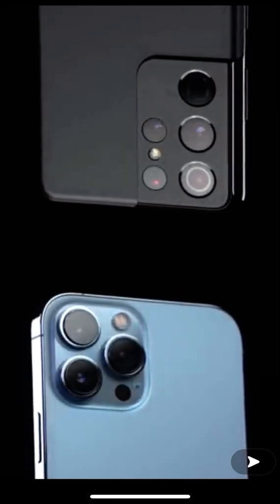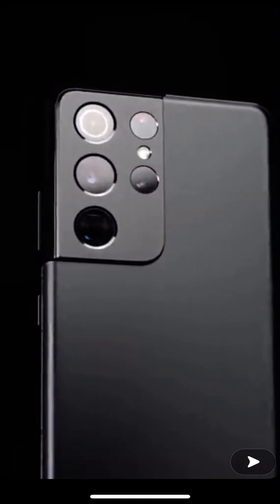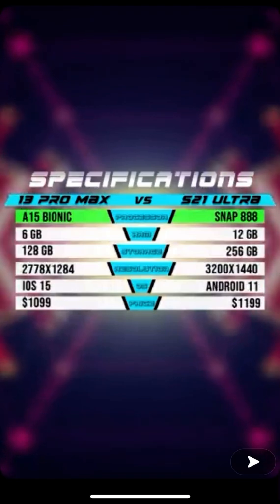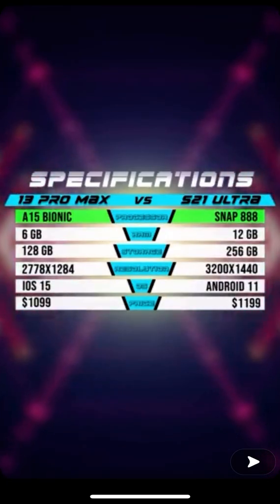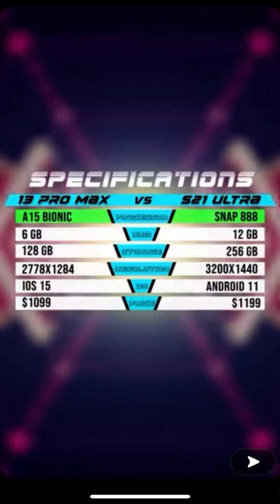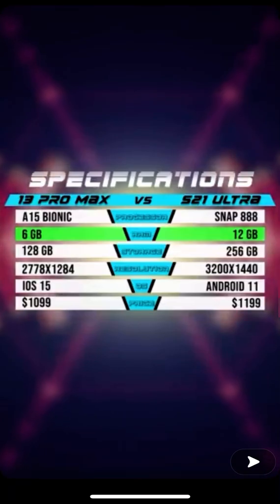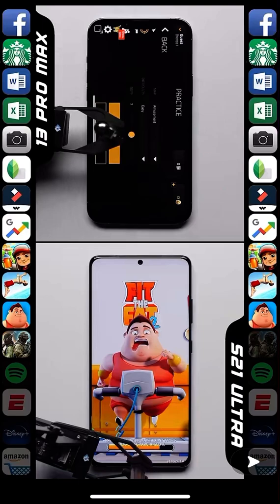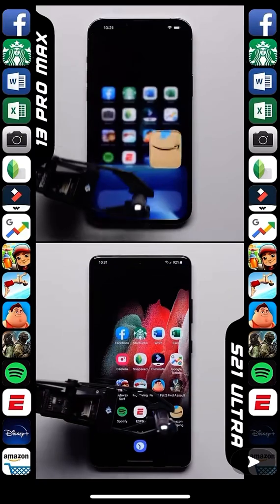iPhone 13 pro max vs Samsung s21 ultra speed test